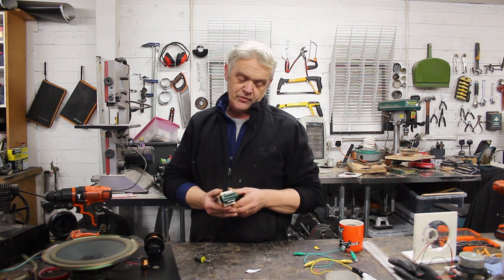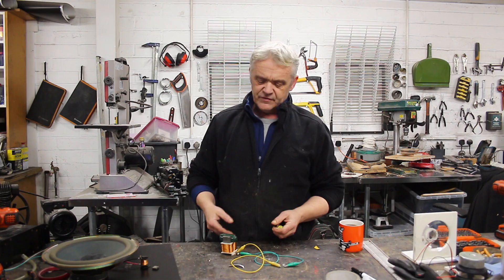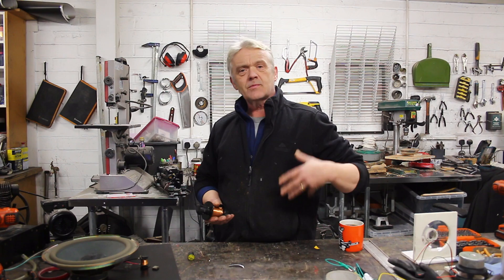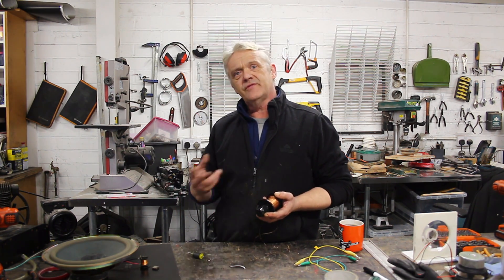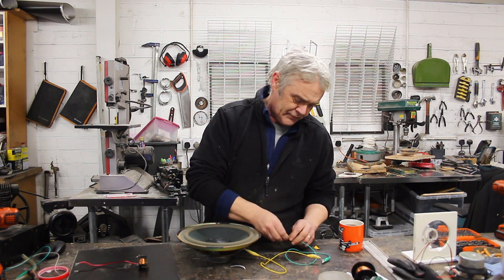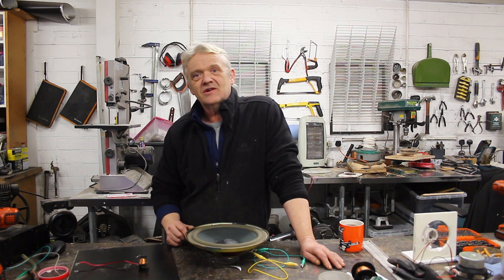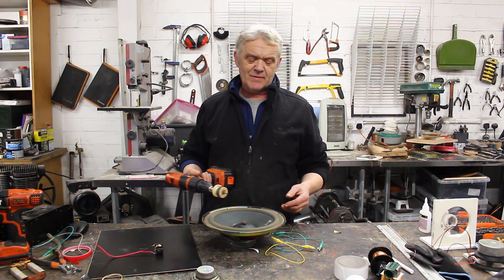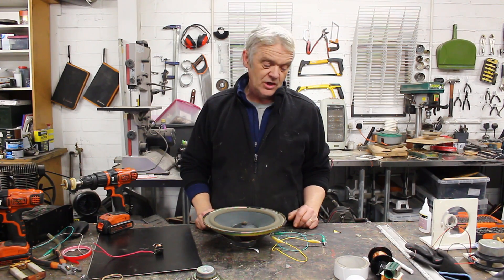1392 A Speaker As A Generator